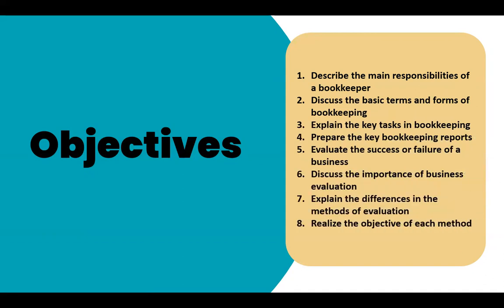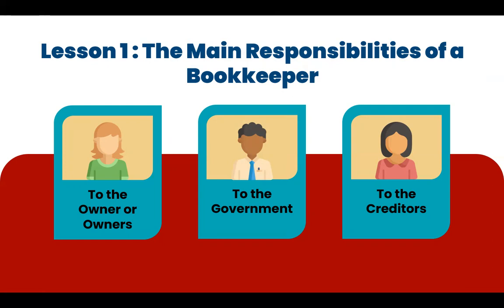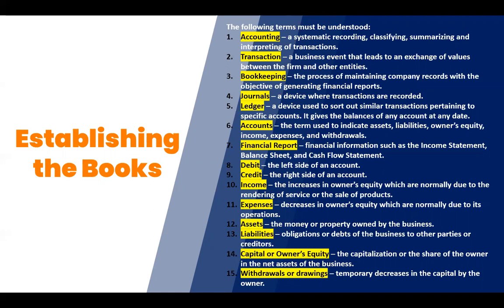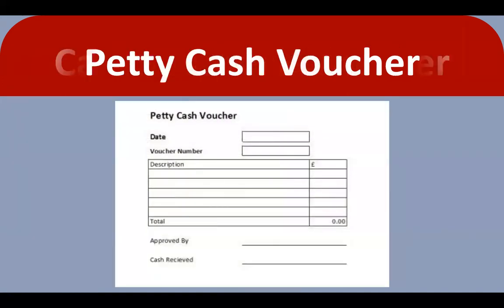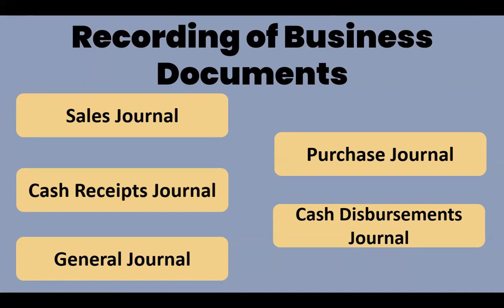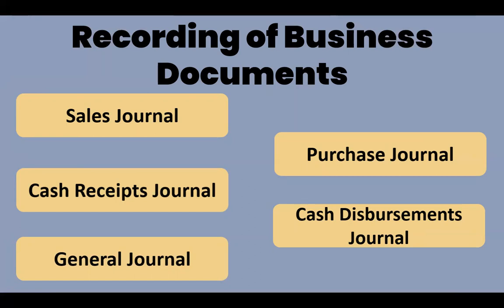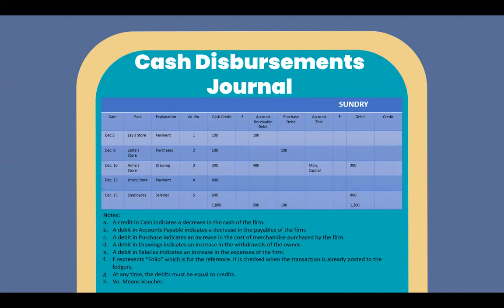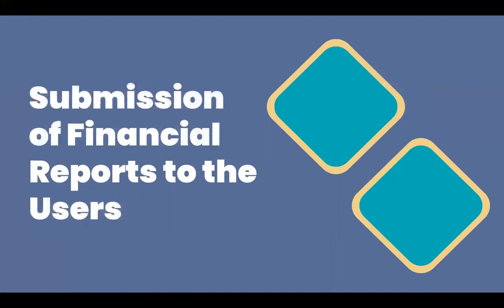Unit3: BOOKKEEPING CYCLE (Lesson 1 - The Main Responsibilities of a Bookkeeper